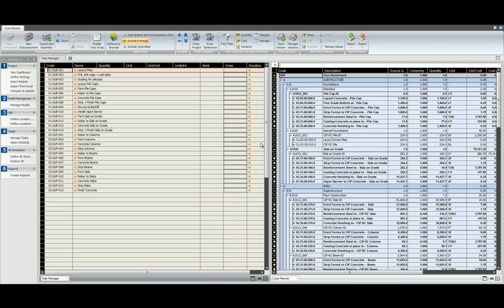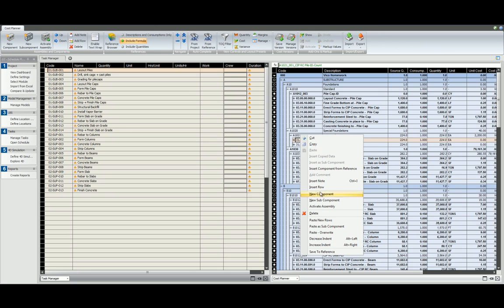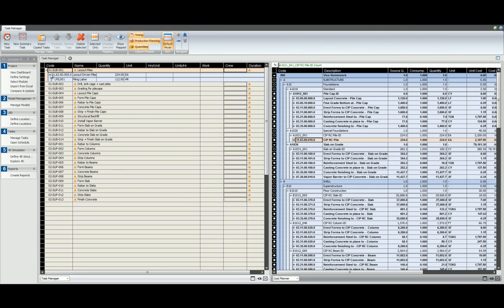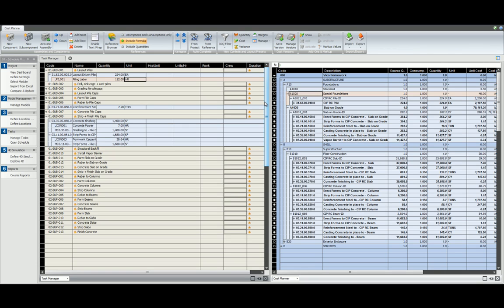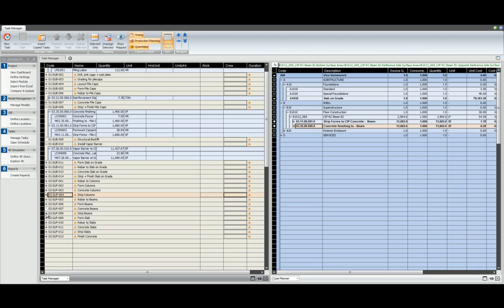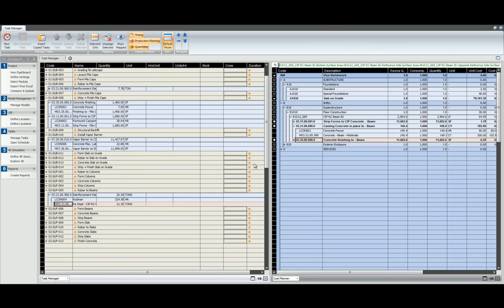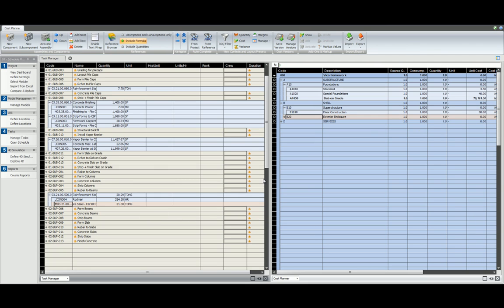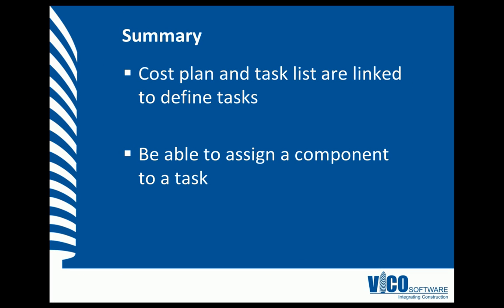SP-L2-02 Associate cost components with tasks.avi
The Task Manager, part of Schedule Planner in Vico Office, is used to establish the link between cost and schedule information.  Cost assemblies and components from the estimate already contain quantities for labor, material, and equipment.  So all the user has to do is to drag and drop them to the appropriate task in the Task List. To be sure that all labor, material, and equipment are part of the schedule, continue working until the Cost Planner view on the right side of the view set is empty.

To learn more about estimating and scheduling with Vico Office, please watch the entire training series